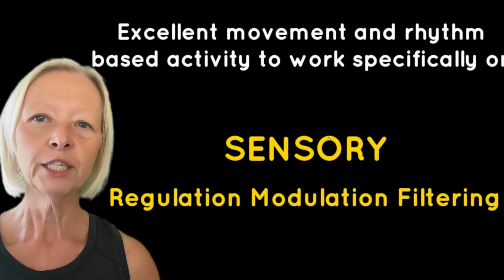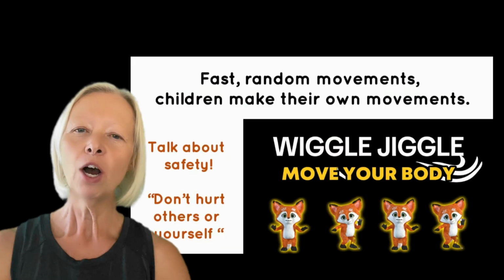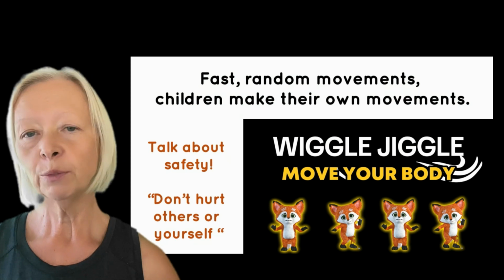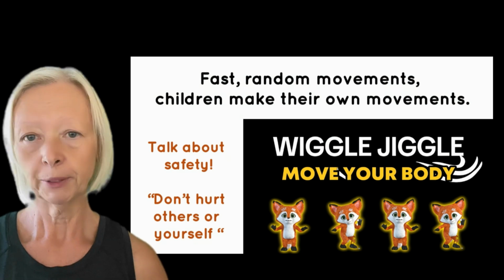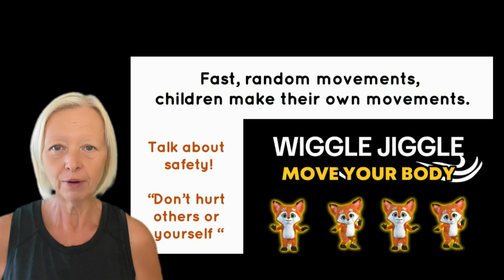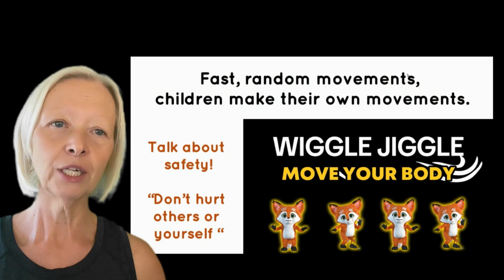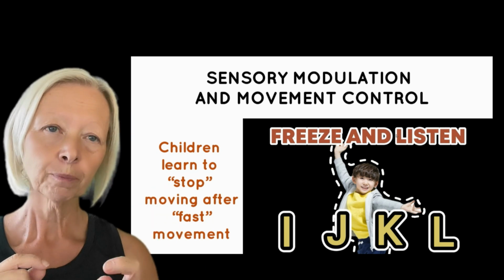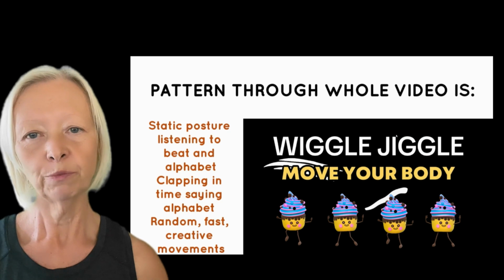Tutorial video for LISTEN CLAP WIGGLE video series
Information about the value of the highly structured movement and audio video series ttitled LISTEN - CLAP - WIGGLE. This is an introduction video and tutorial the benefits of these videos for sensory modulation, sensory regulation and filtering. This video is available on my membership site. Two months free for the membership site when you sign up in April or May 2024.